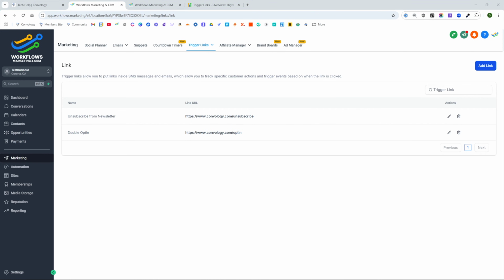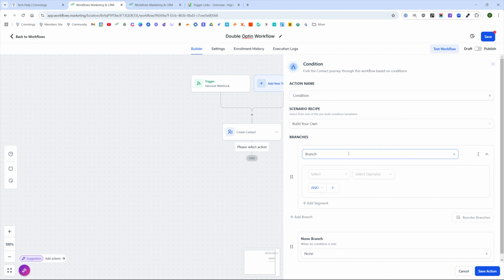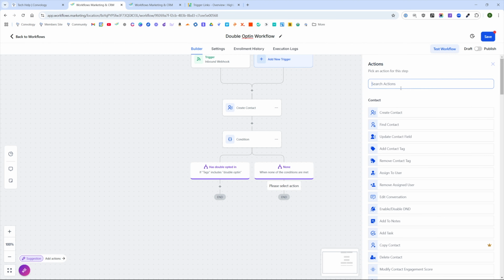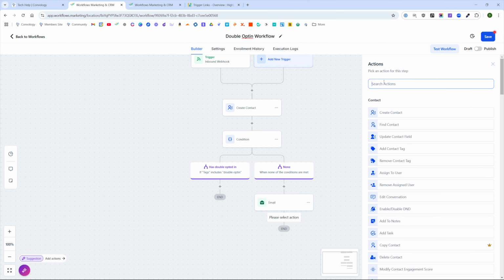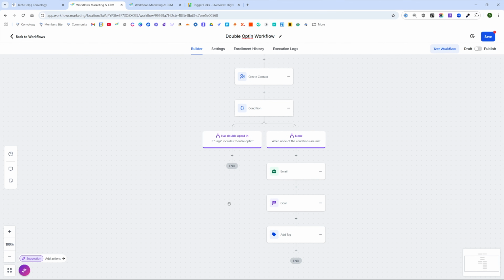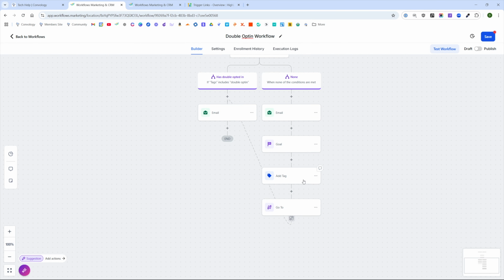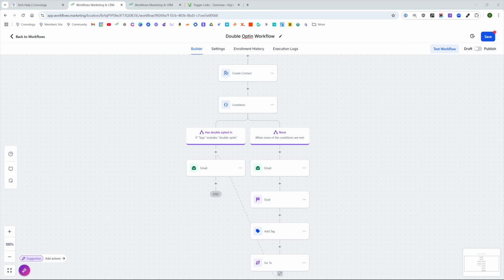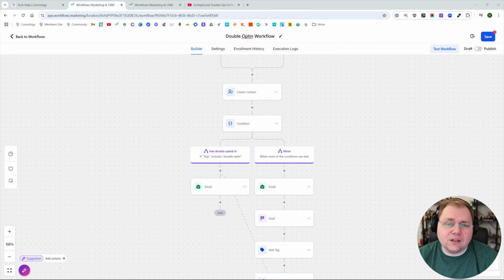HighLevel Smart Email Double Opt-in Automation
This tutorial will teach you how to implement a "smart" double opt-in system into your workflow automations. If the user has not previously confirmed their email address, the workflow will move them through a process to complete that double opt-in, then it will automatically move them back to the fulfillment side of the workflow. If they have already confirmed their email from a previous automation, the workflow will run like normal and skip the confirmation step.

Convology+ is our community of entrepreneurs accelerating their business growth together. Reduce the overwhelm, get the help you need quickly, and know that you’re never alone on your journey.